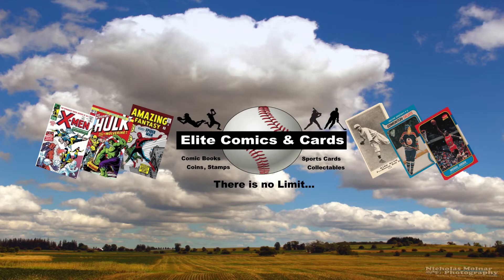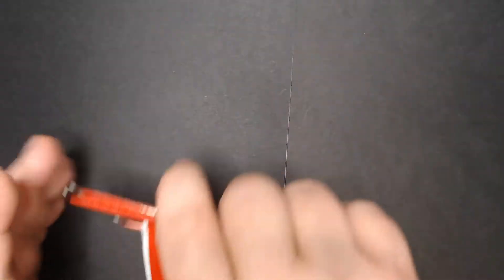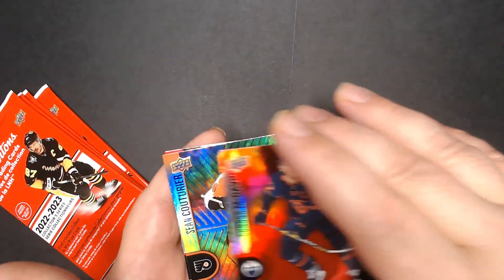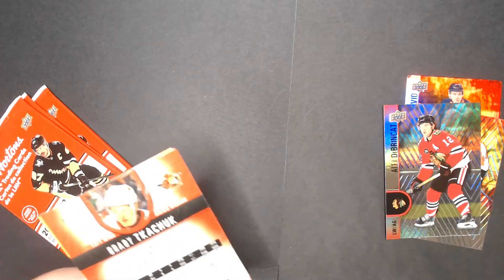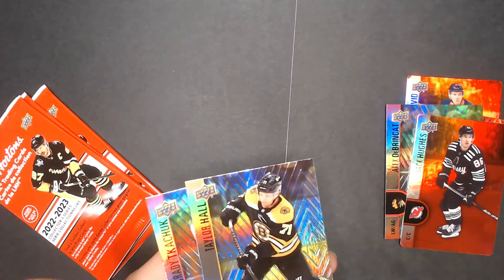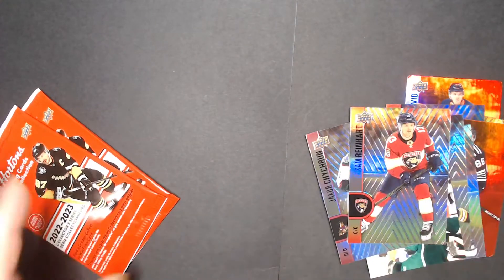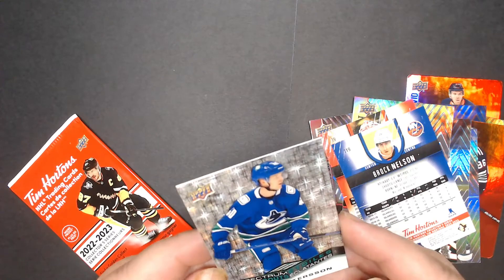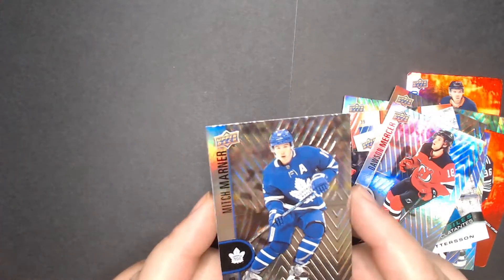Upper Deck 2022 203 Tim Horton Hockey Cards 5 Pack Break